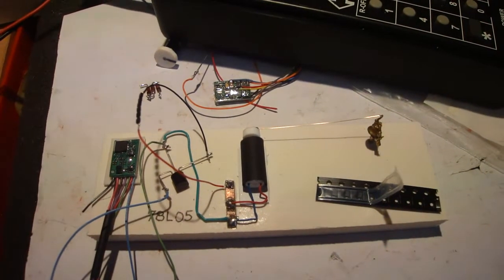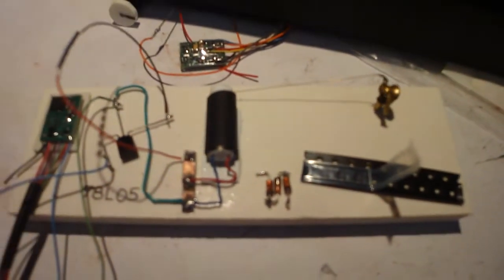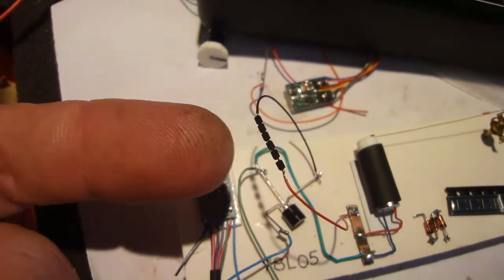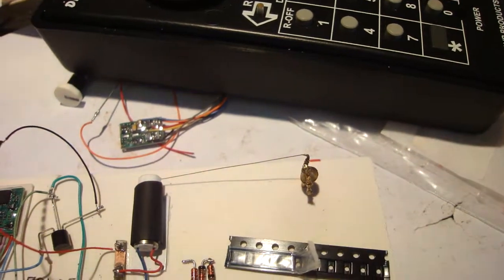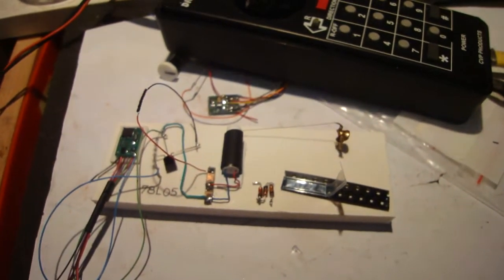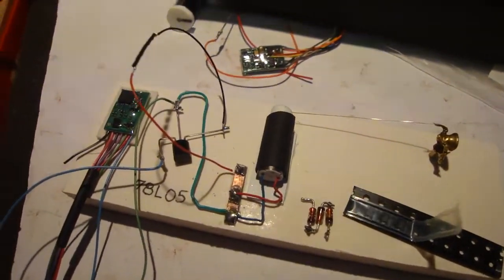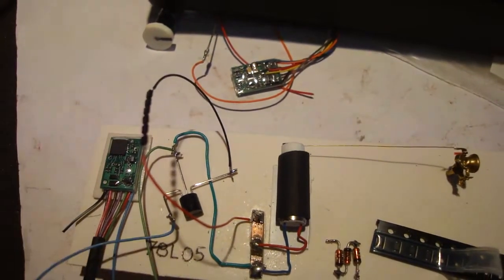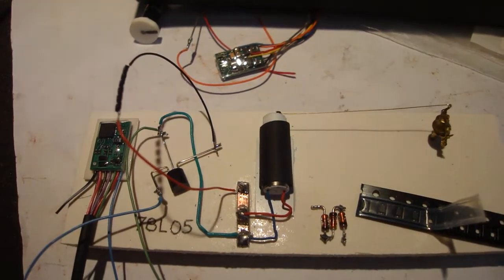SMD Diodes for animation motor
Using 6 x Surface Mount Device (SMD) diodes instead of the normal diodes.
These tiny diodes save a lot more space and with the tiny motor and FL4 lighting decoder will make installing them inside a locomotive cabin much easier for working the bell.

Laurie